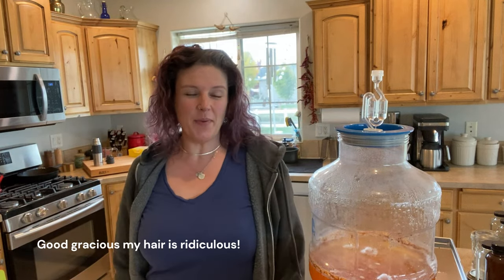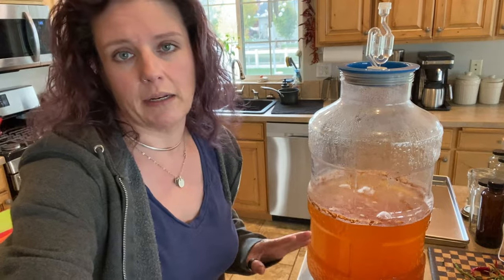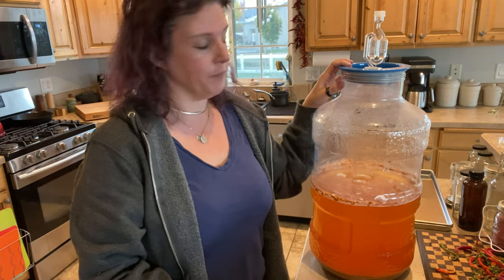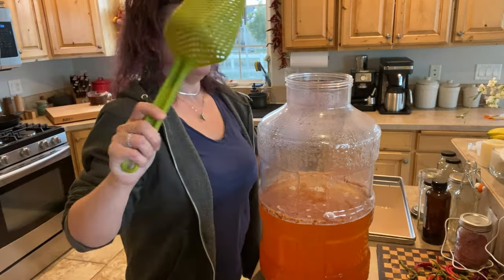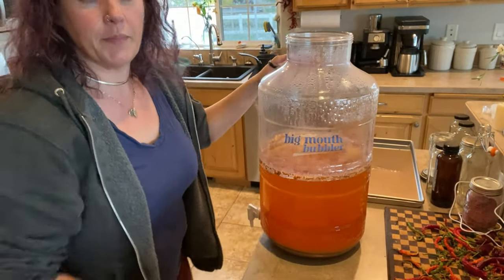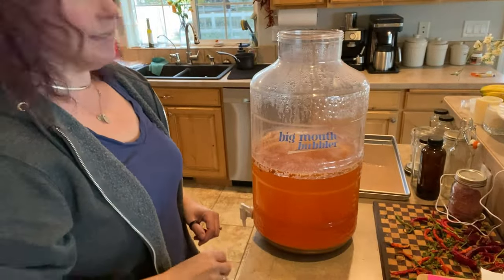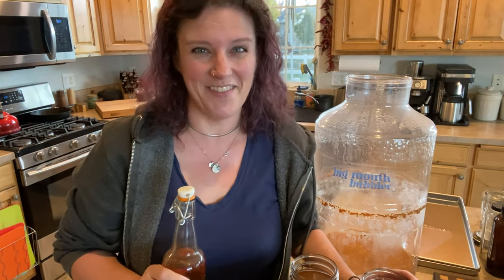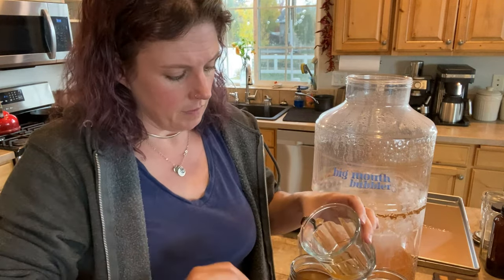The Transformation Begins: From Hard Cider to Apple Cider Vinegar 🍏🍎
Join us for an exciting update on our apple cider vinegar journey in this video. We're taking you through the next step as our hard cider is transferred into its final fermentation bottles, where the magical transformation into vinegar begins. 🍏🍎